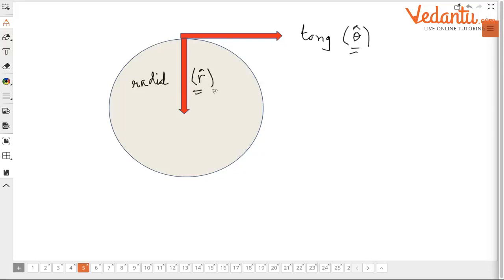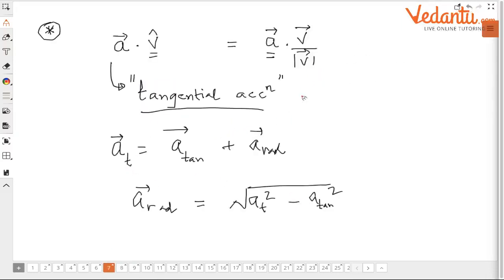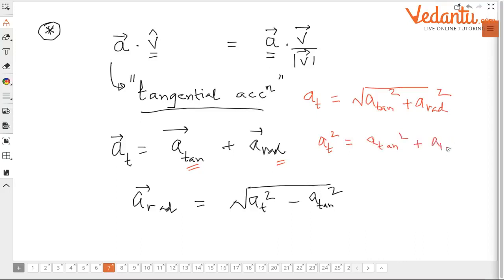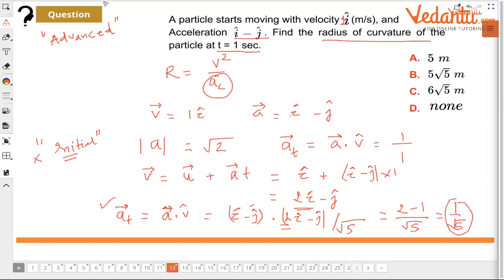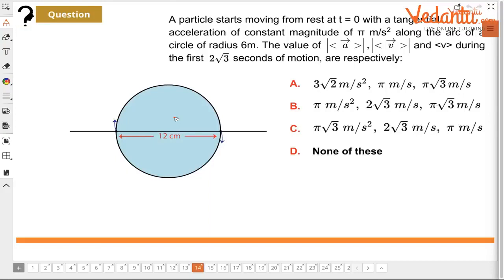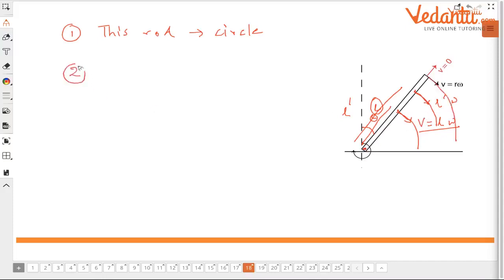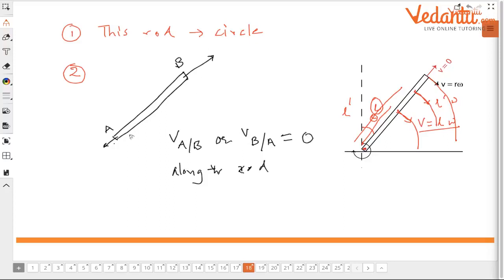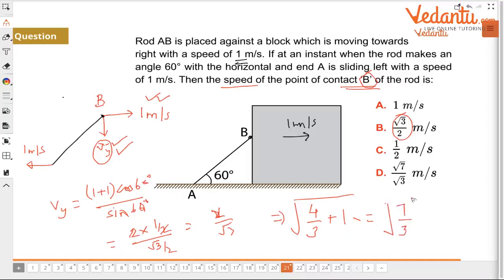Circular Motion | Mechanics | Physics Olympiad Preparation | NSEP 2023 | AP Sir | VOS